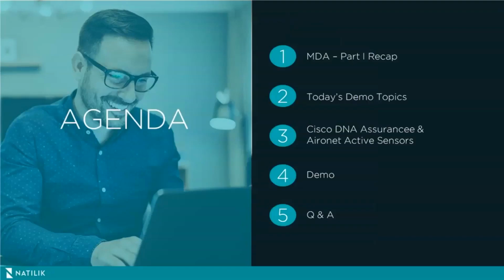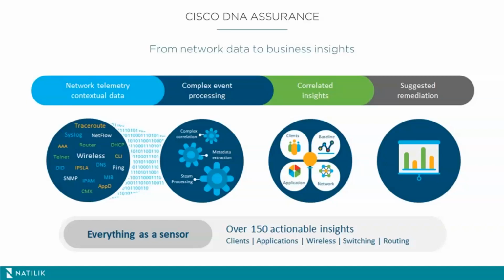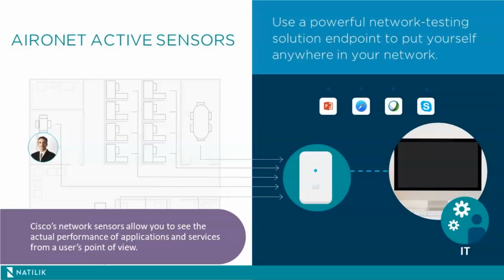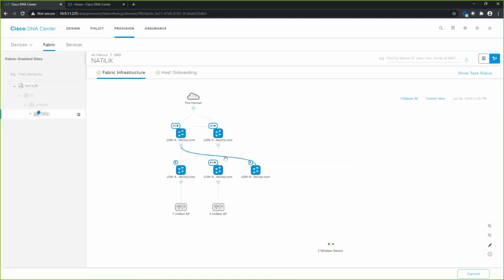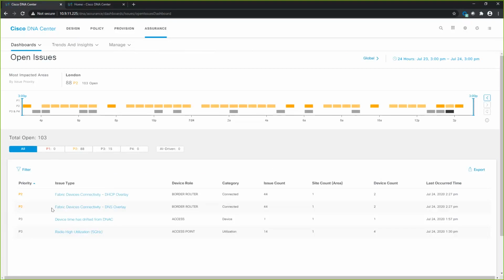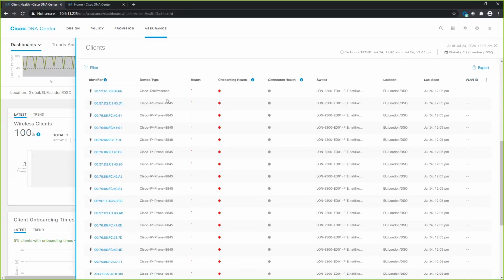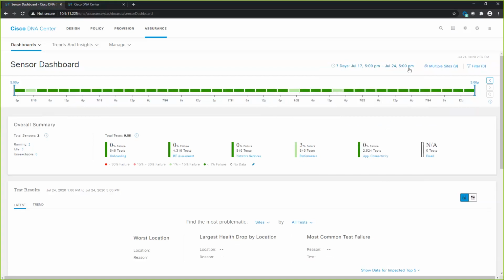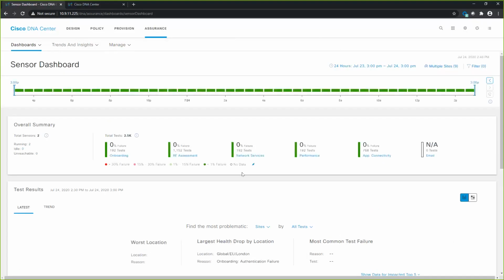The DNA of the Natilik Living Showcase- Part 2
In part 2 of our Living showcase series we take a look into Digital Network Architecture, DNA-C for Assurance and the future of a multi-domain approach.